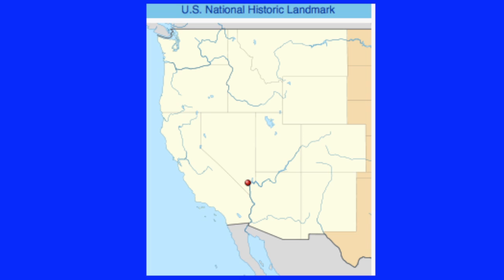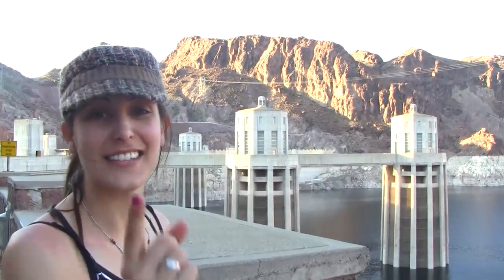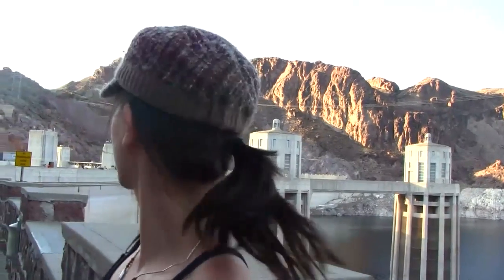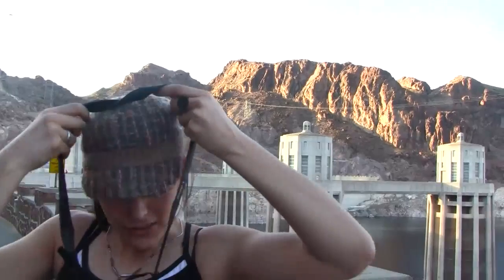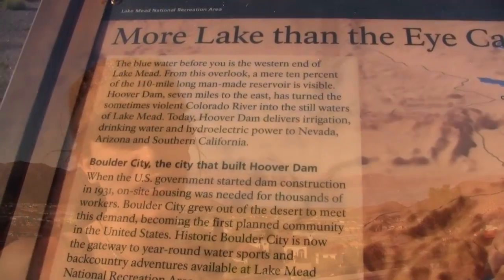Hoover Dam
A spring stop over on the Hoover Dam while driving out west.